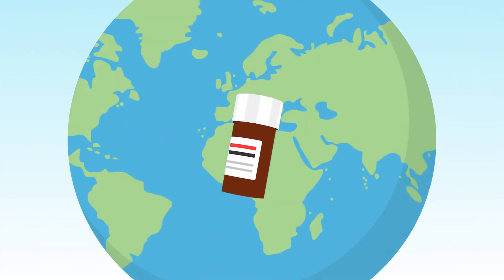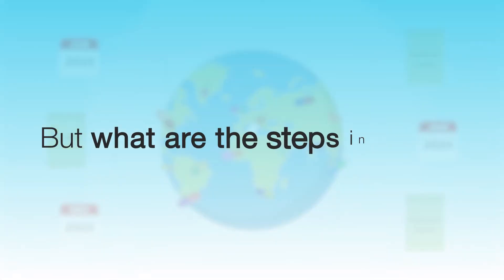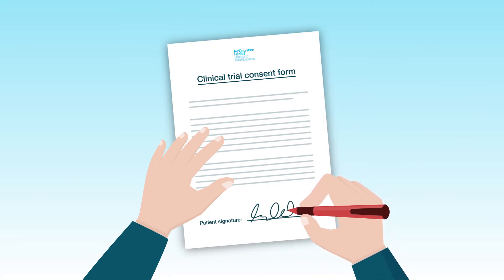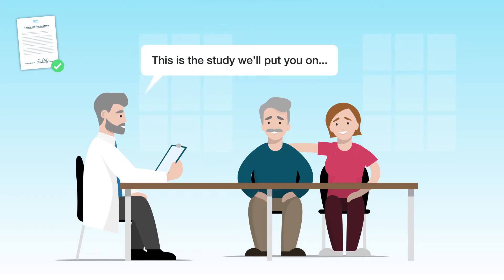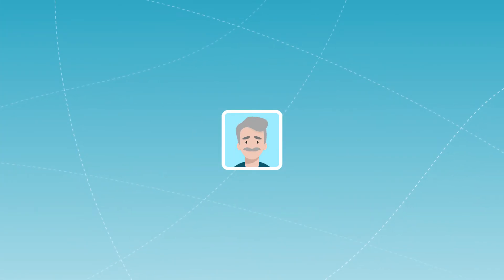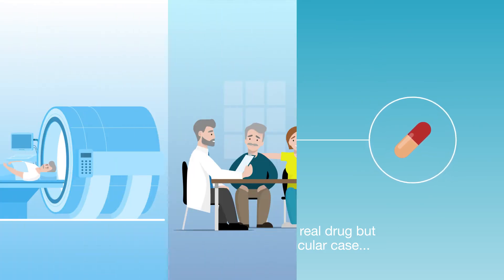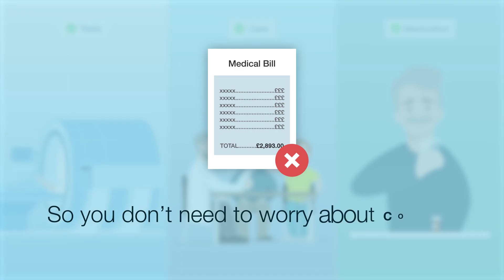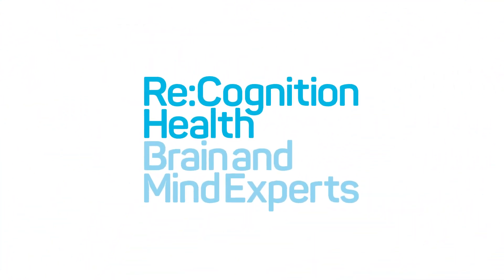Clinical Trials: How do they work and the steps involved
Re:Cognition Health run a number of research studies and would be happy to talk through participation should you have any questions.